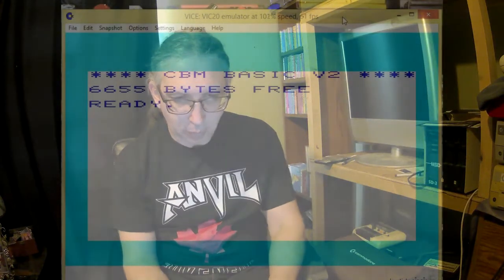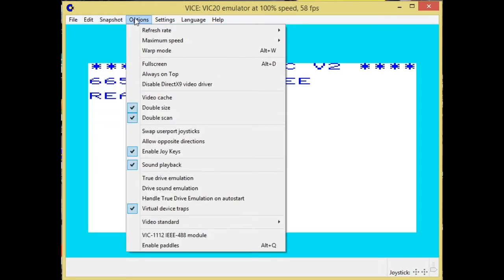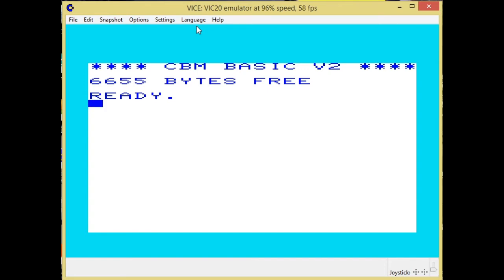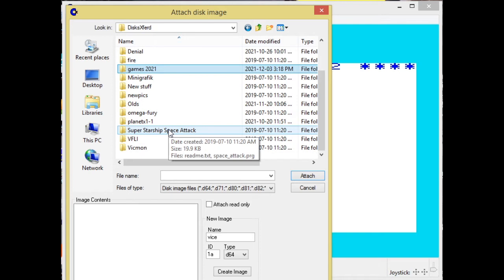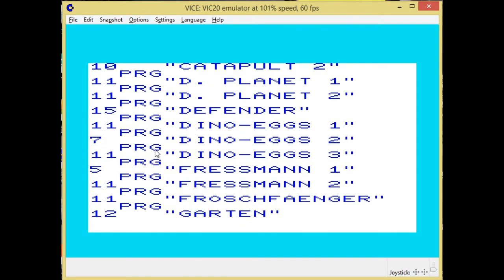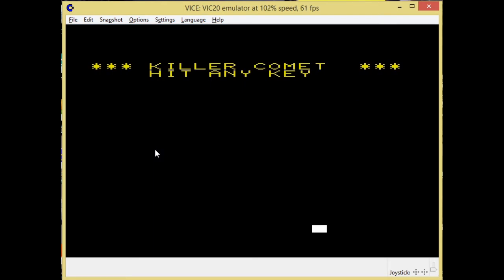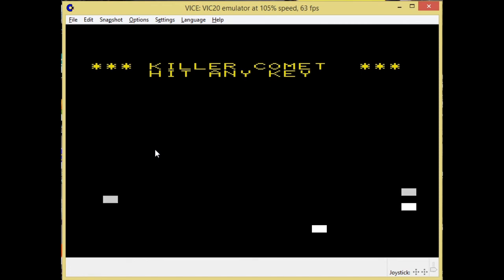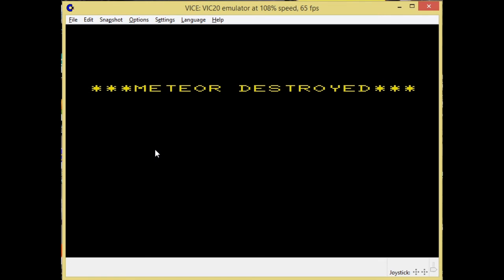21 VICE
A quick overview of the Commodore VICE emulator. For Windows, Apple and many other computer platforms.